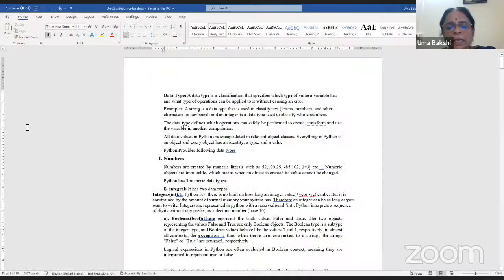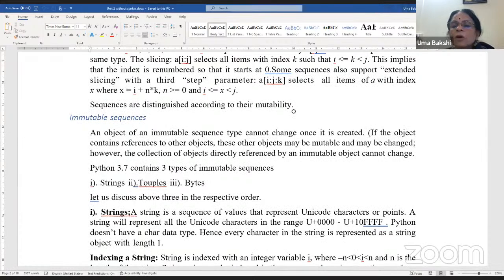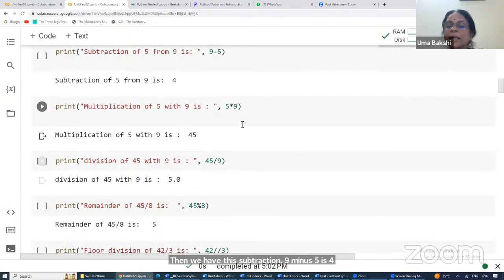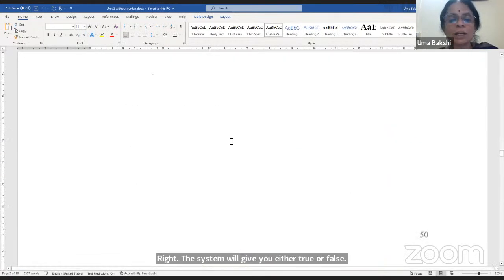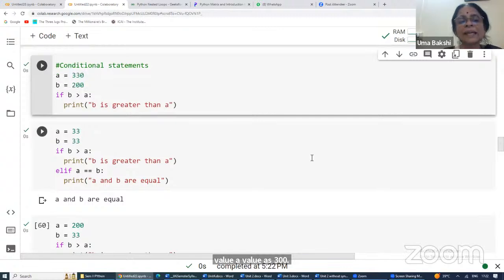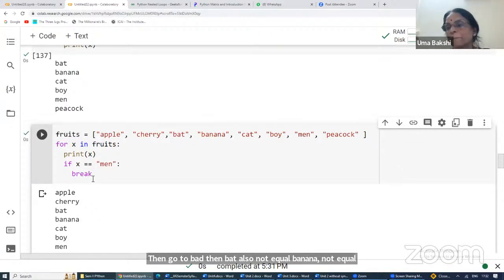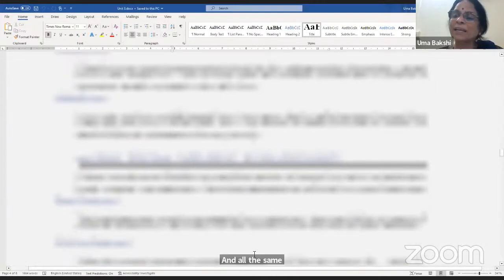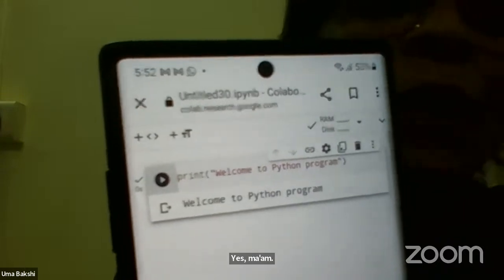UG 2nd Semester Computer Applications